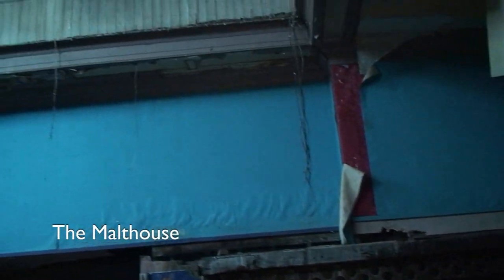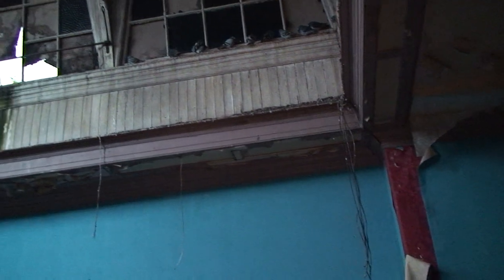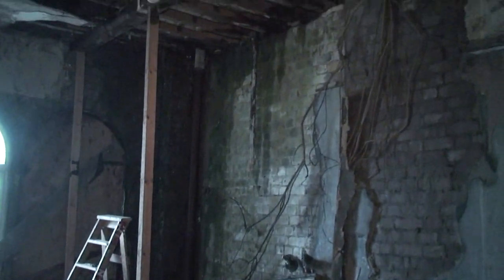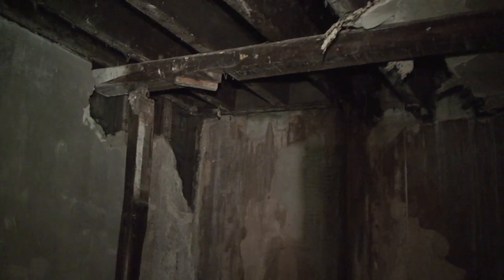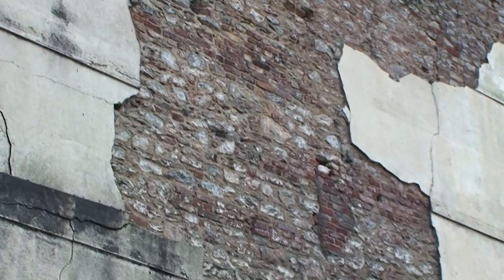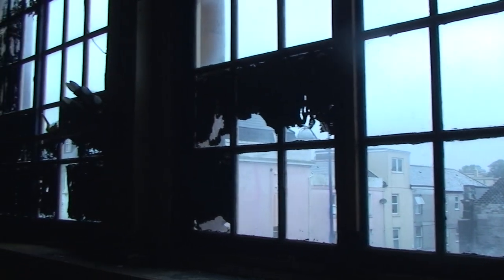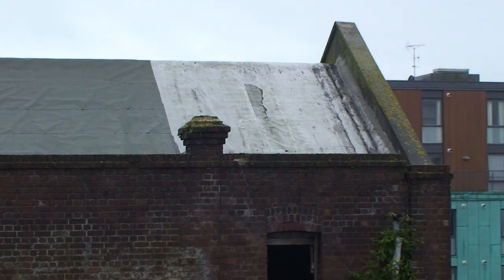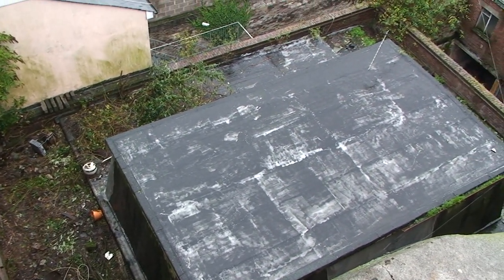Plymouth Dance Academy/former Palace Theatre and Malthouse/Great Western Hotel restoration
Exclusive video footage shows how the restoration of the iconic Dance Academy and Malthouse is taking shape. The majority of both adjoining buildings are now water tight and floor strengthening work is allowing walkways to be safely rebuilt.